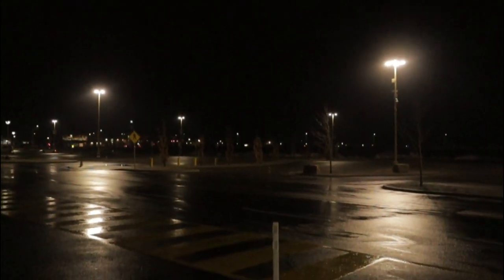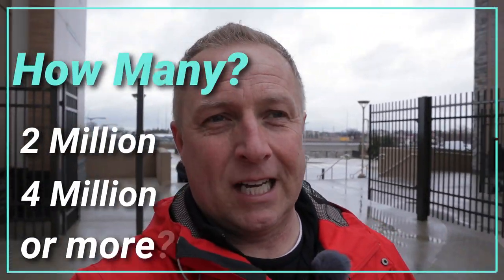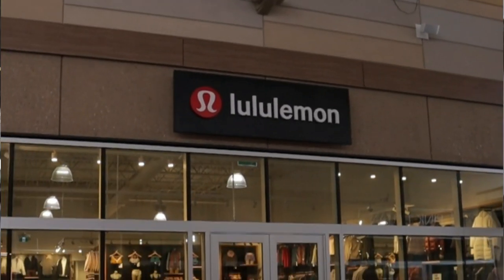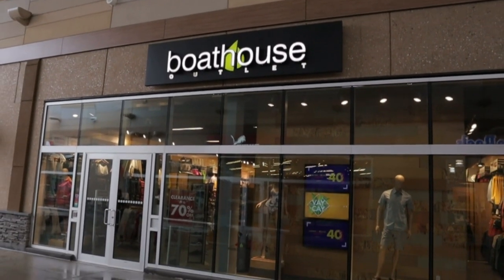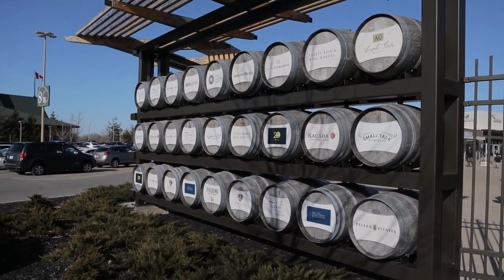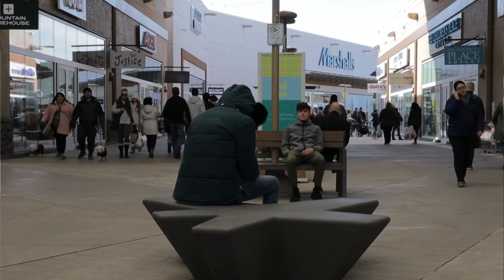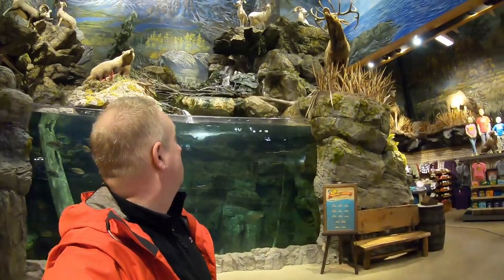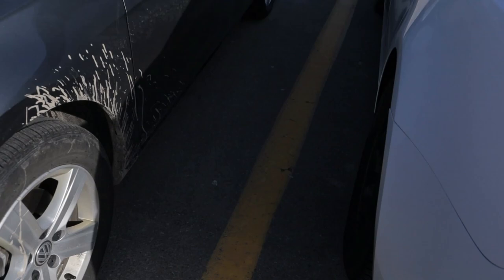Outlet Collection at Niagara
Continuing with the series - "This is Niagara", this vlog will be checking out the  Outlet Collection at Niagara, which also includes Bass Pro Shop.
Join me as i explore and give you some facts on this Mall.
How many Millions visit?